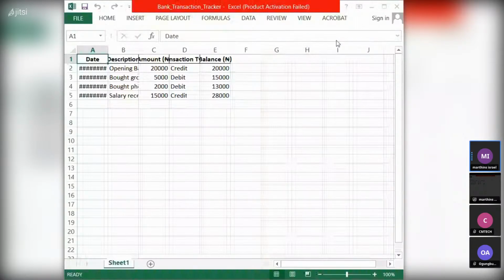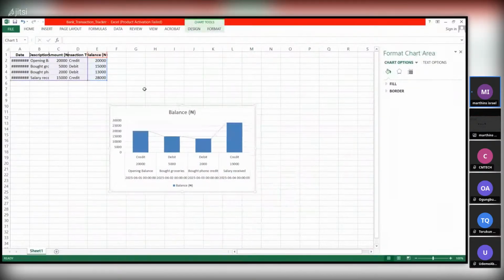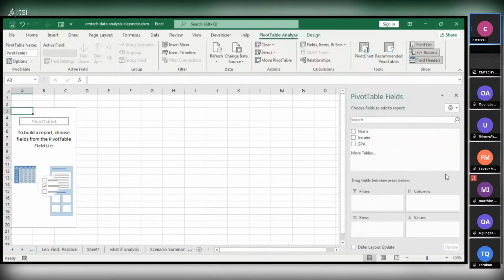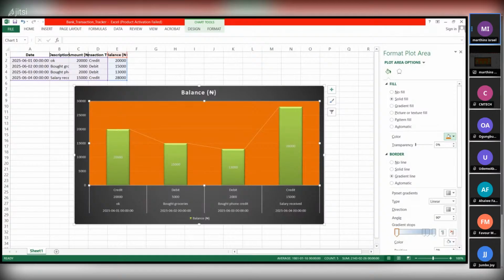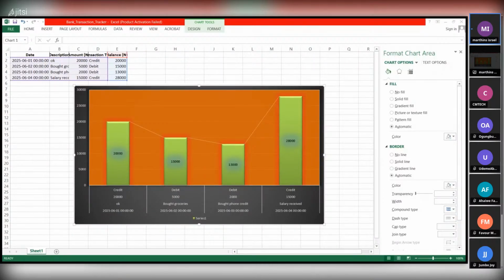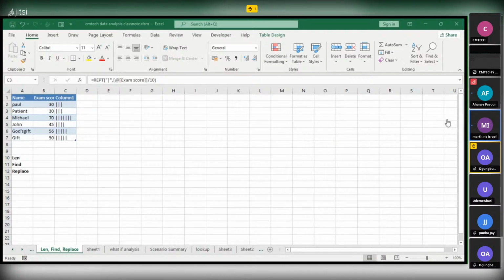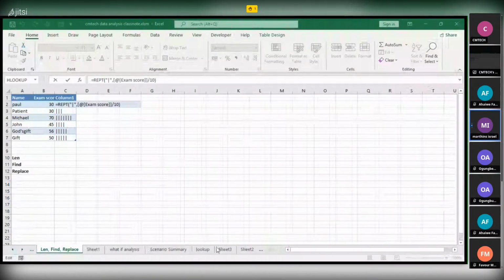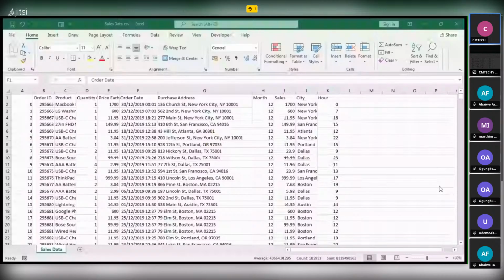INTRODUCTION TO CHART